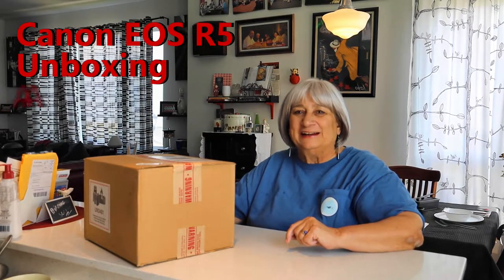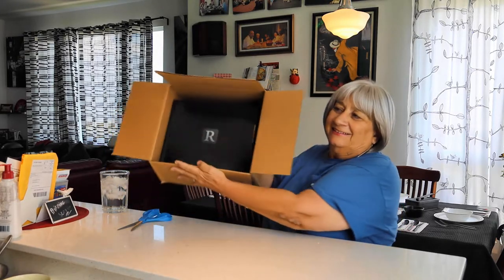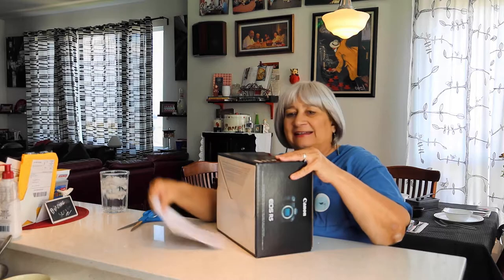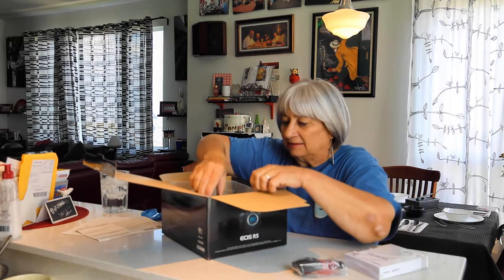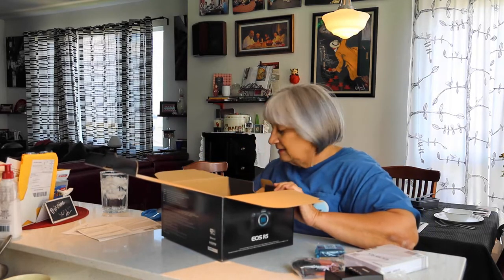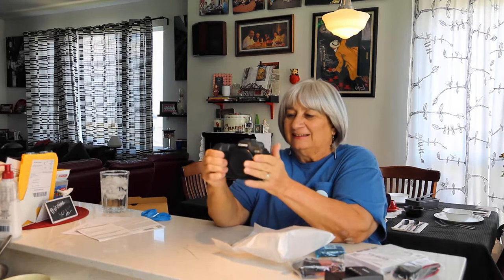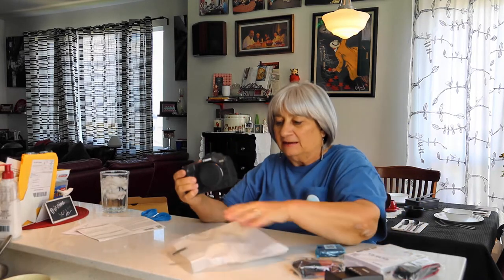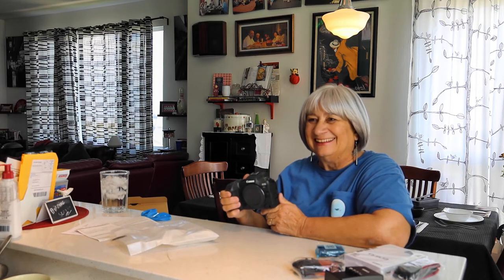Canon EOS R5 Unboxing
Unboxing the Canon EOS R5. Birds and action shots are my favorites as a hobby photographer. Have owned Canon cameras for quite a few years, loving the  mirrorless options now available. August 18, 2020. Photos on the Fly. Geezers on the Go.